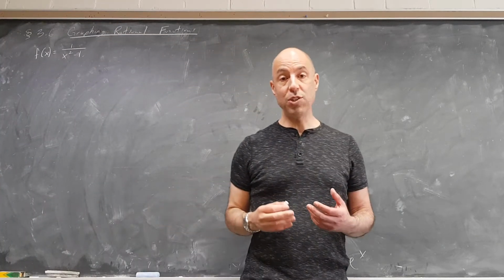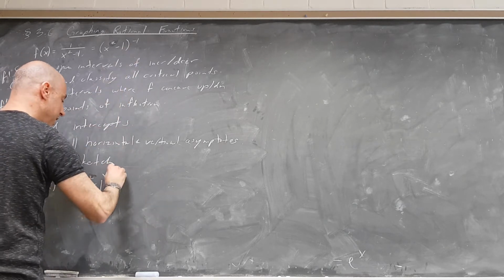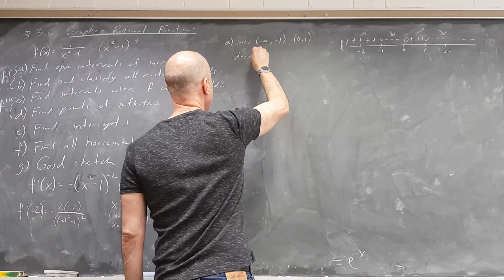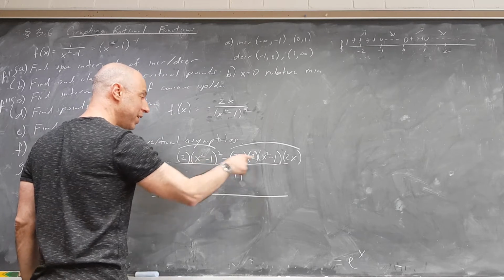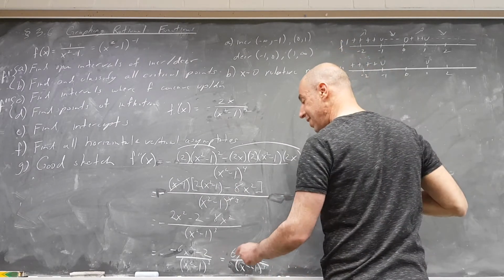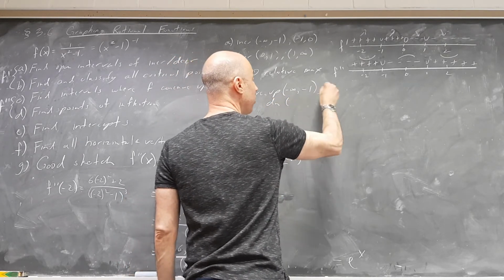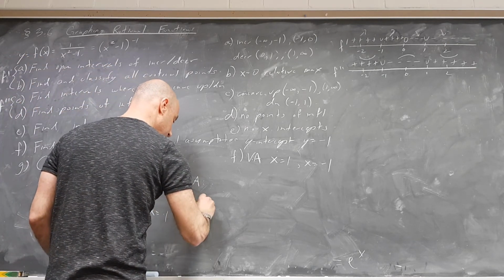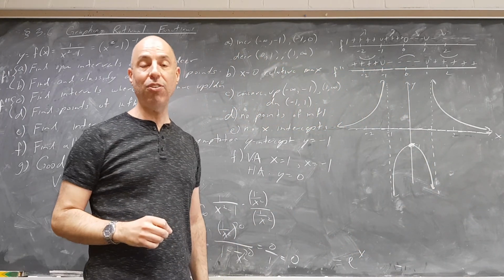Graphing Rational Functions